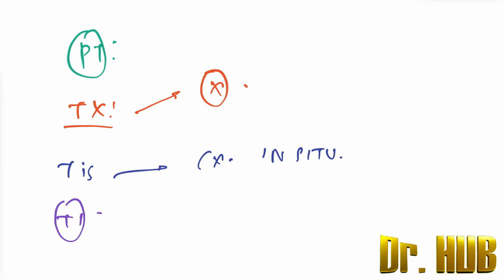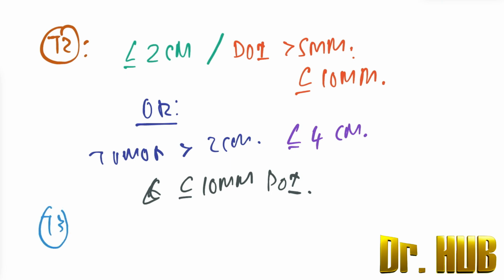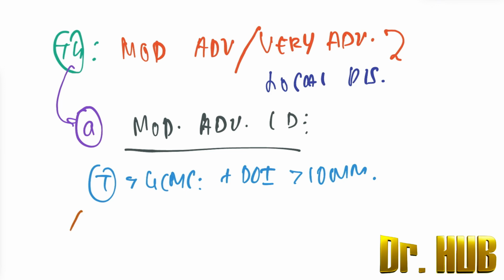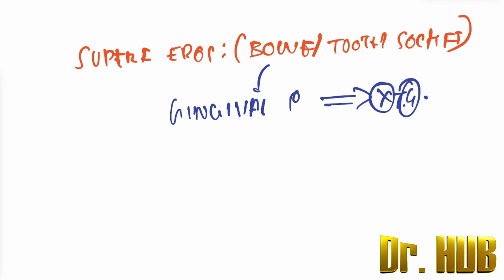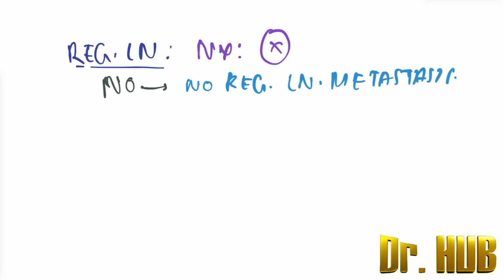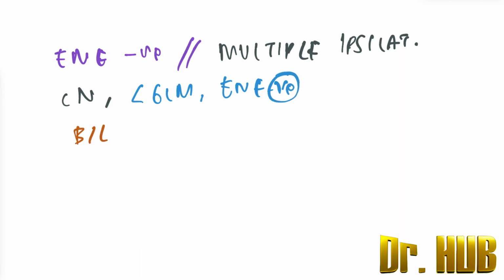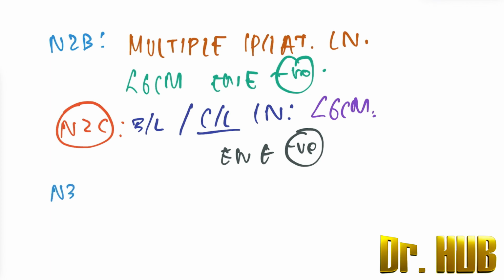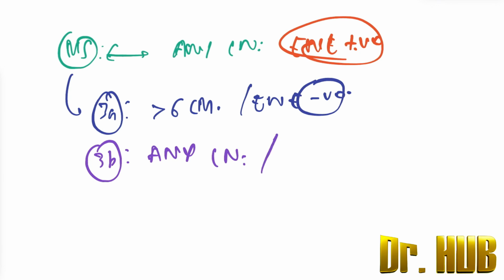Oral cavity cancer - TNM staging